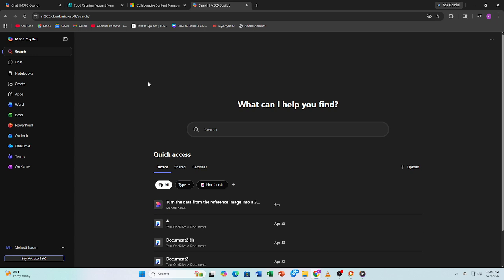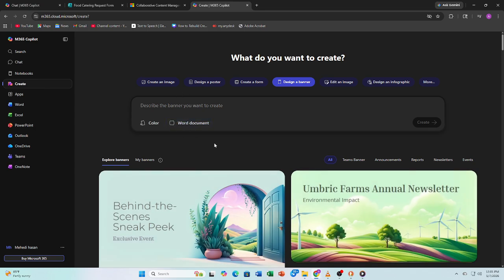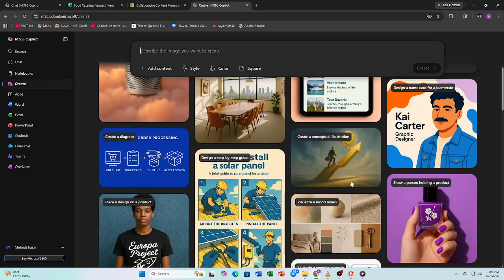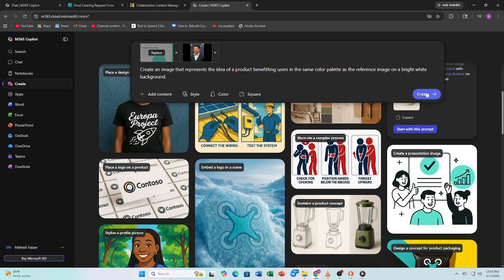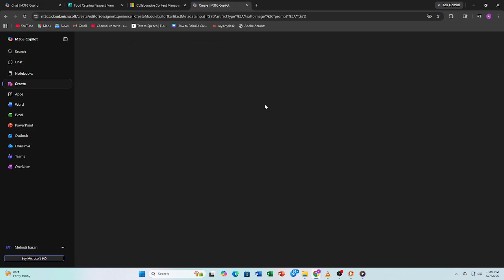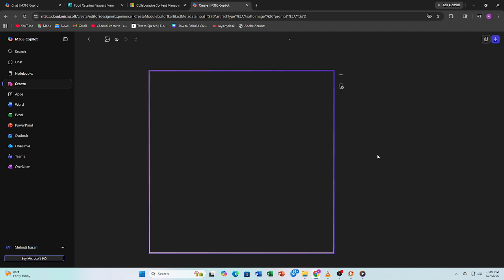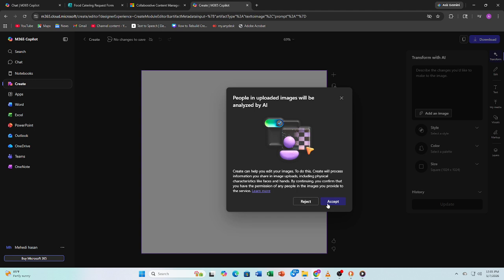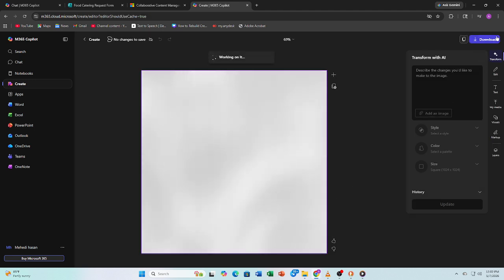How to Use SharePoint Web Parts Full Guide 2026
Learn how to use Microsoft SharePoint web parts step by step in this complete 2026 guide. In this video, you’ll learn how to add, configure, and customize web parts to build modern SharePoint pages. This tutorial covers how to use text, image, document library, list, quick links, and embed web parts to create interactive and professional sites. You’ll also learn how to rearrange layouts, edit page sections, and improve site usability for better team collaboration. Whether you are a beginner, content editor, or IT user, this guide will help you master SharePoint web parts in 2026.